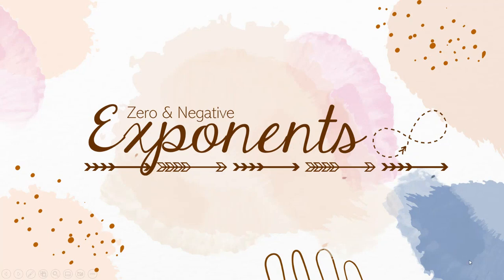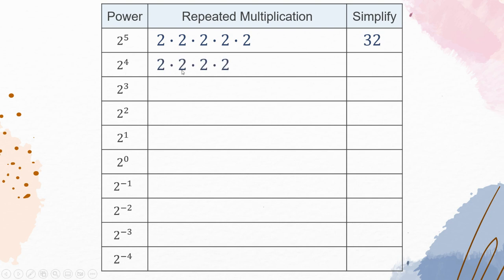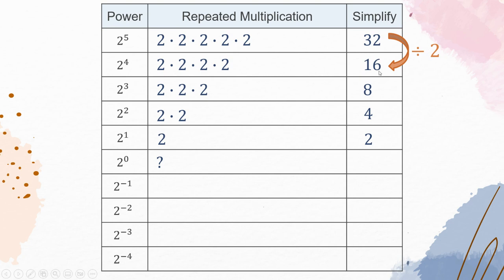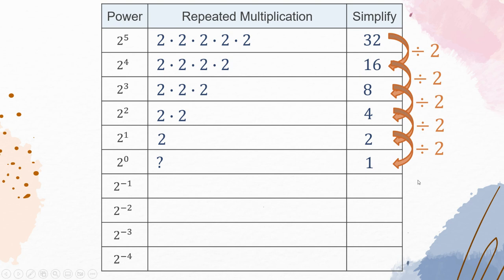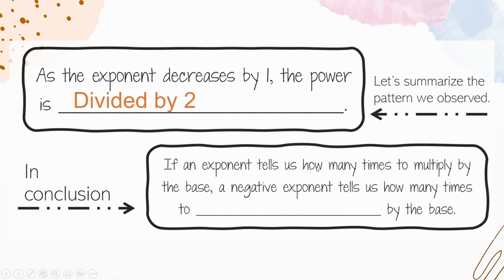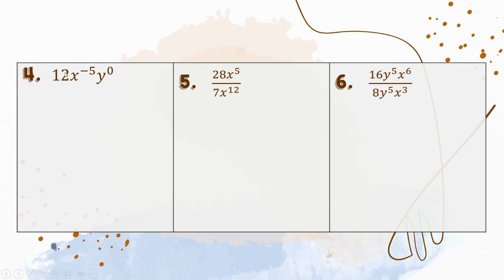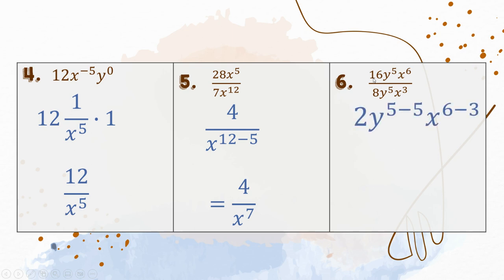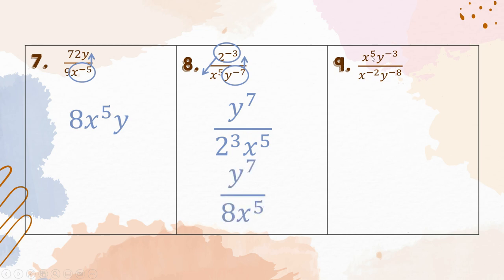Zero and Negative Exponents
Algebra One - Integer Exponents